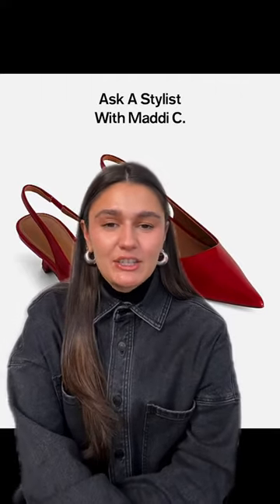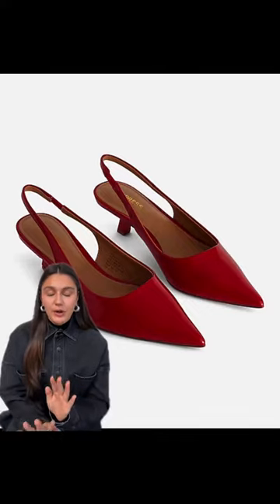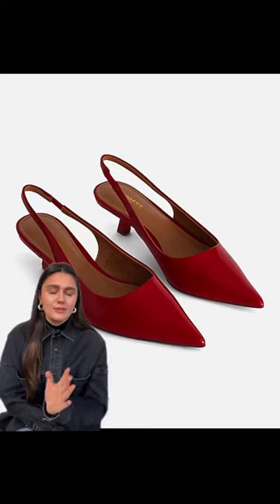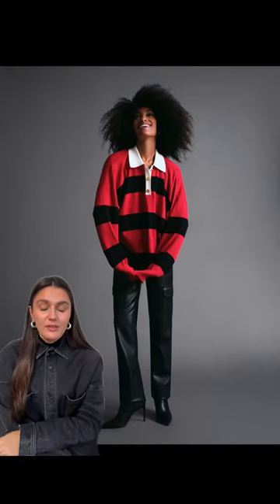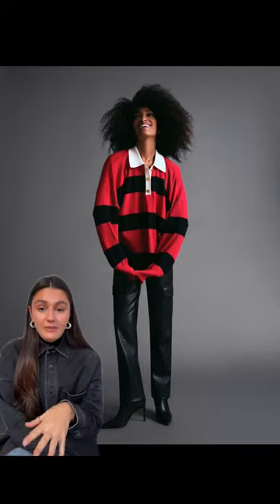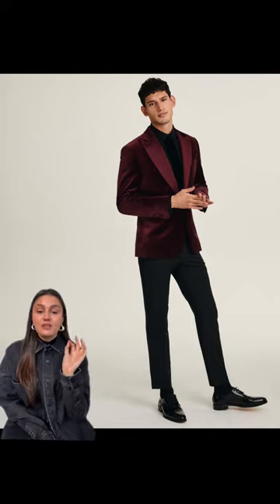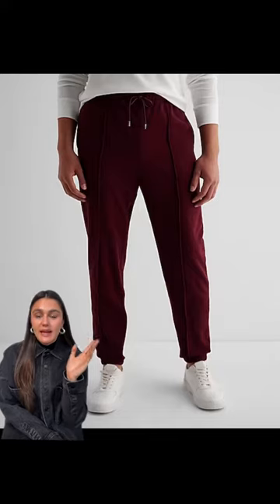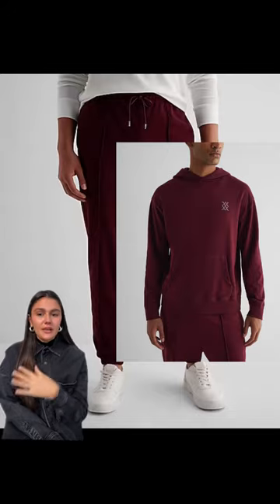How to Style the Color of the Season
Express Stylist Maddi C. is here with all the ’fit inspo and tips on styling winter’s favorite color: RED. Shop red-hot outerwear, heels, accessories, sweaters, tailoring and more in standout hues at Express.